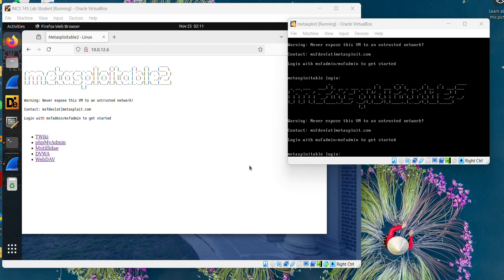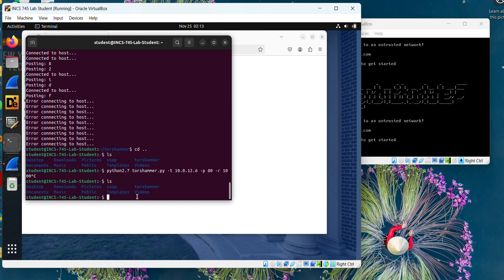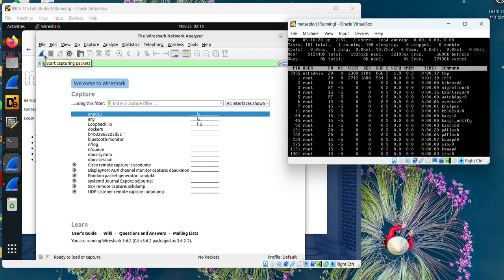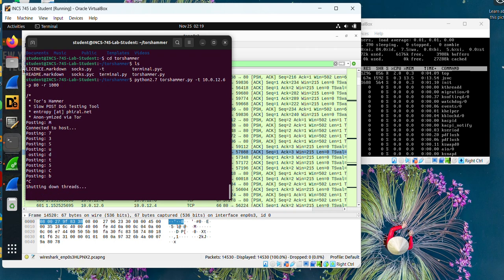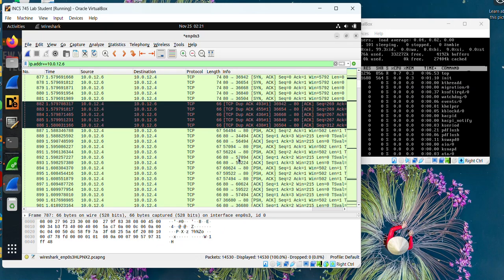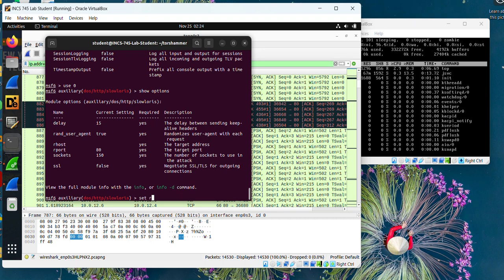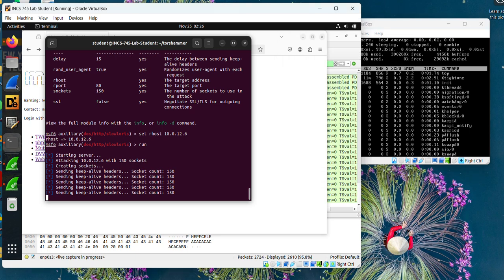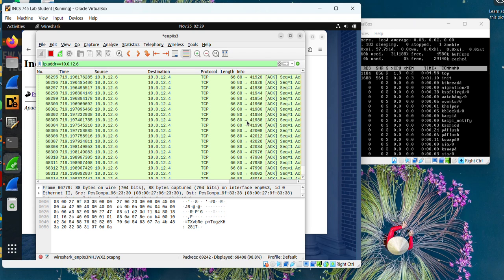DDOS Attack using TorsHammer and SlowLoris lab demo